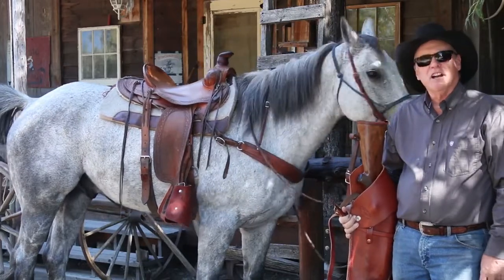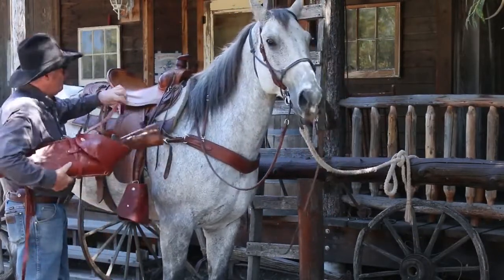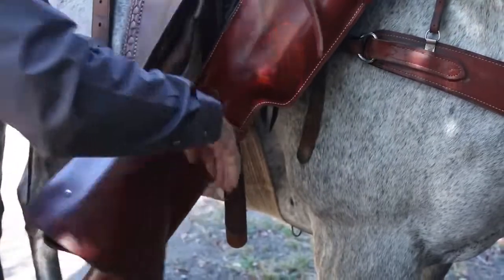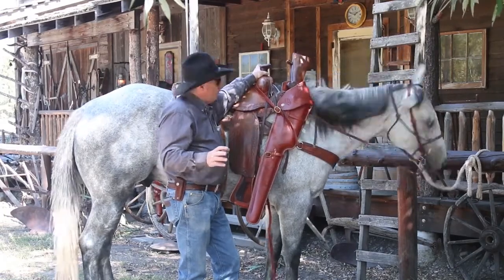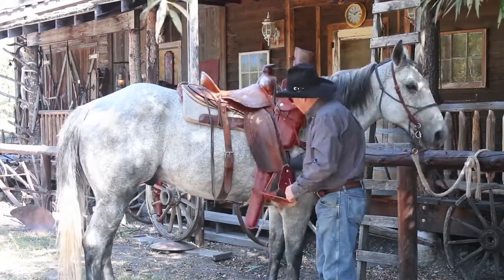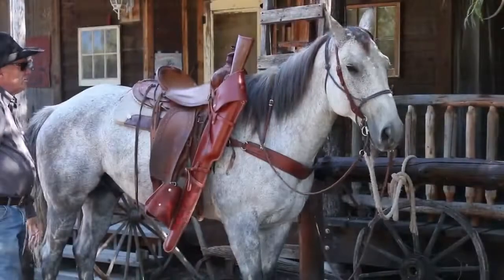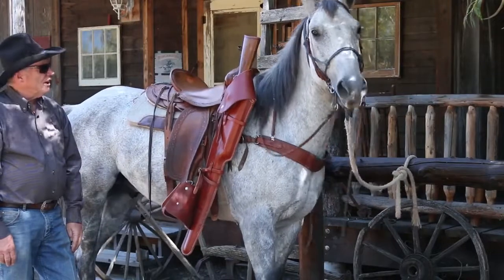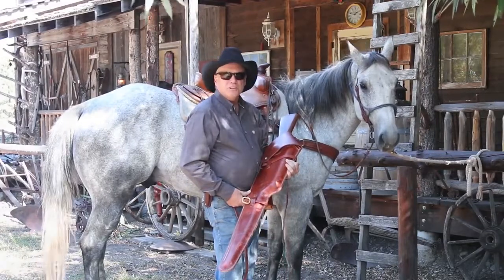How to Hang a Rifle Scabbard